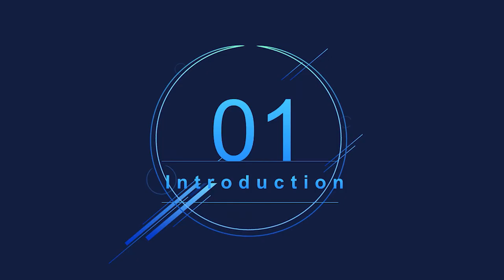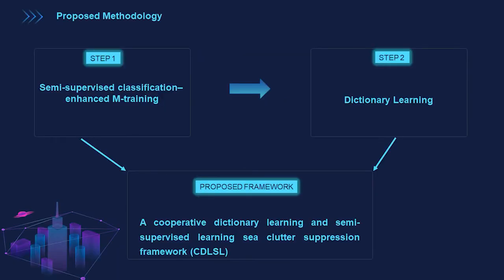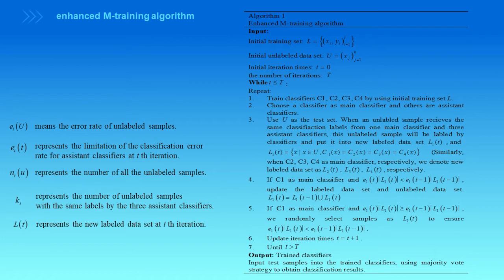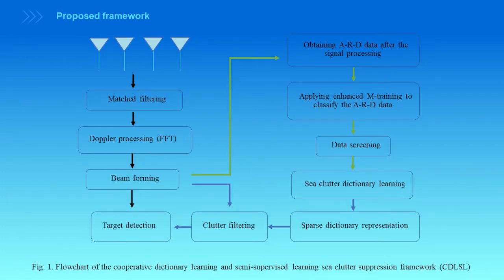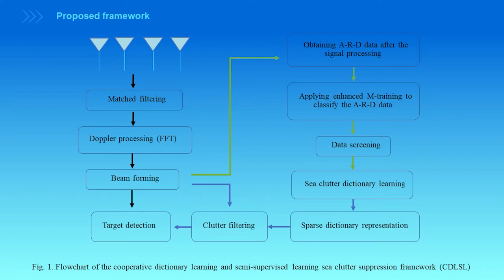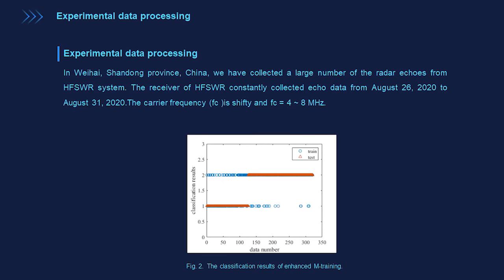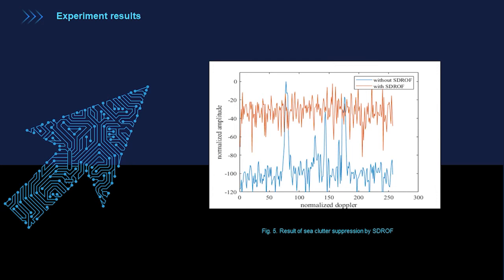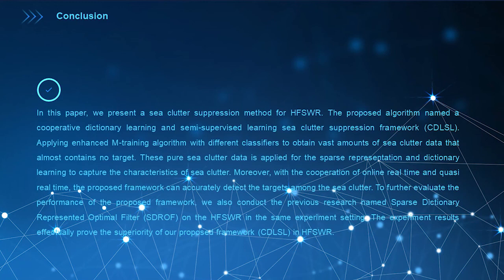A Cooperative Dictionary Learning and Semi-supervised Learning Framework for Sea Clutter Suppression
A Cooperative Dictionary Learning and Semi-supervised Learning Framework for Sea Clutter Suppression of HFSWR

Authors: Ji, Xiaowei  (Harbin Institute of Technology); Yang, Qiang  (Harbin Institute of Technology); Wu, Xiaochuan  (Harbin Institute of Technology); Zhang, Xin  (Harbin Institute of Technology)
12th EAI International Conference on Wireless and Satellite Systems